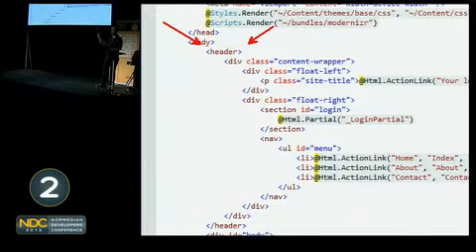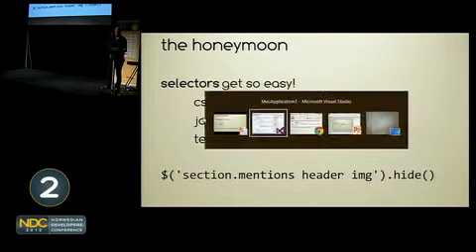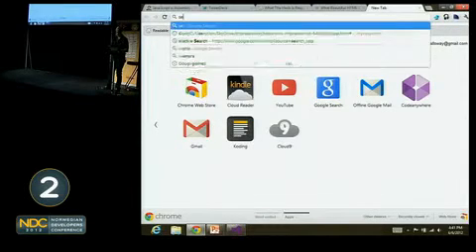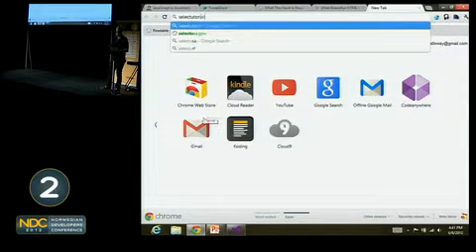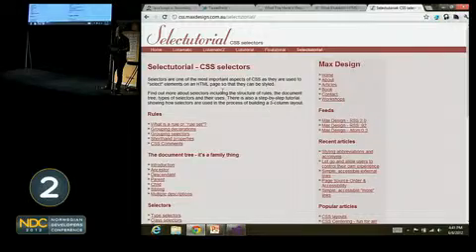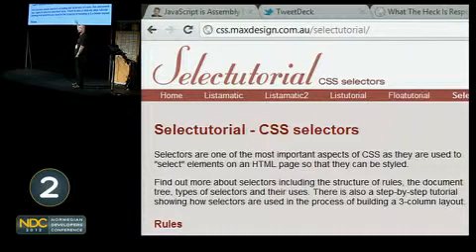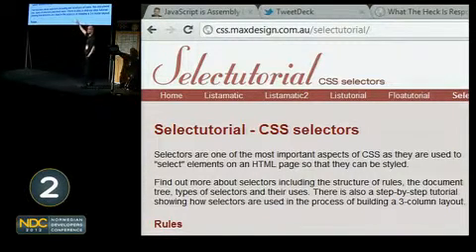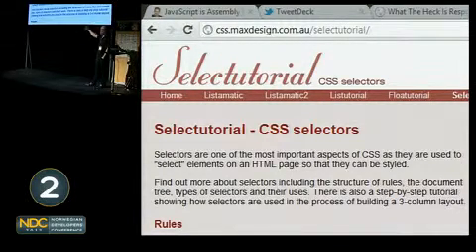Jon Galloway Learning to love HTML and CSS for grumpy developers Mobile clip11